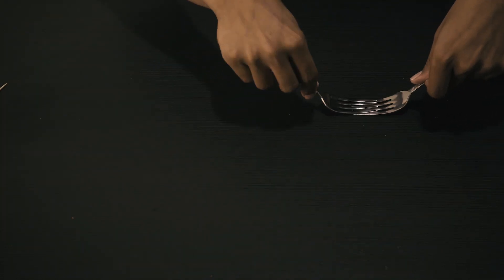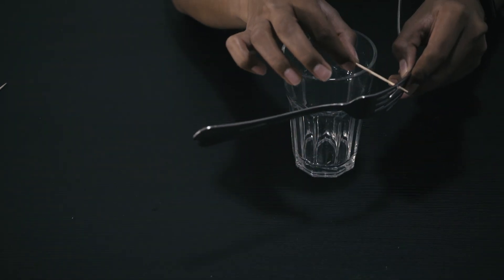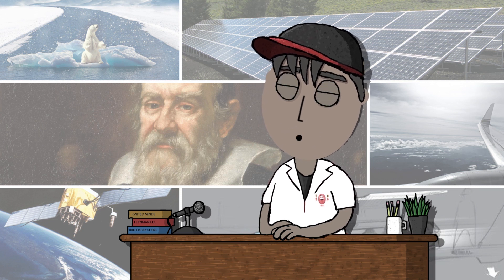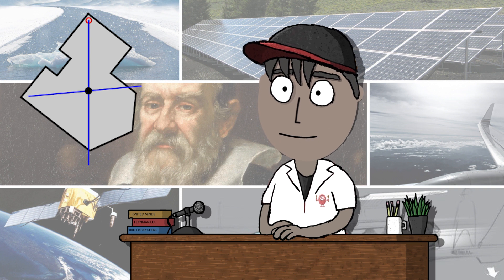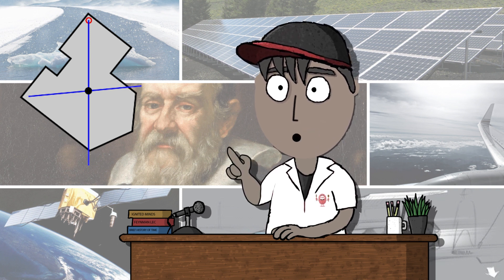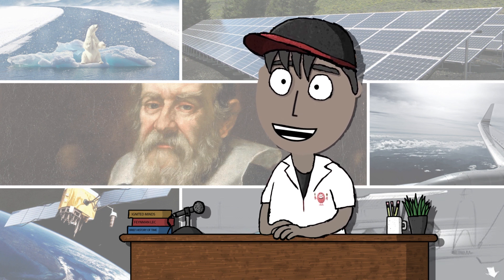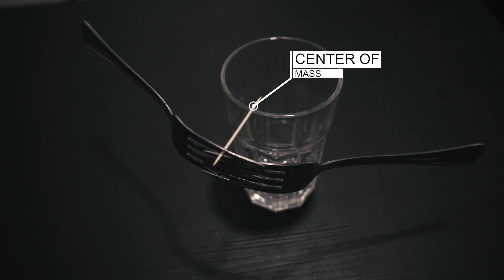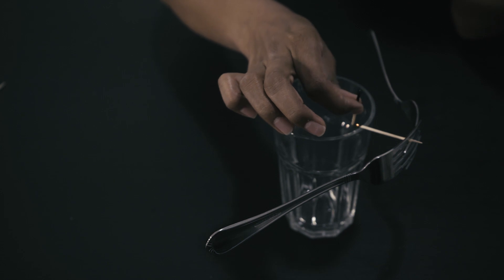How to magically balance forks? | Tamil Science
Let's do an experiment today with two forks and a glass. And let's learn about what center of mass is.

Comment to tell us if you like our video.